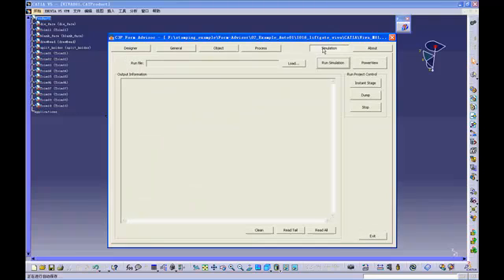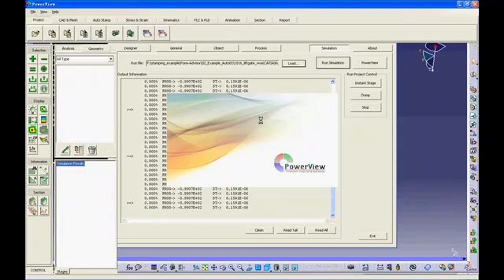Form-Advisor for Catia, new generation sheet metal forming solution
Form-Advisor is the first increment-based design and CAE solution for sheet metal forming fully integrated with Catia systems, providing most accurate and feasible results for automotive and progressive stamping. Form-Advisor eliminates the gap of designer and simulation.
Unique for design: Built-in process design capabilities for rapidly creating, validating and comparing design solutions.
Unique for validation: The 1stThe 1st increment-based CAE solution fully integrated with the Siemens environment, simulating all stamping phenomenon in a few clicks.
Unique for engineer: The easiest, fastest, powerful solution to bringing CAE validation to daily design process. The software is based on the familiar CAD environment for all design activates and CAE simulation, and reducing the learning curve to minimum. No CAE background required.